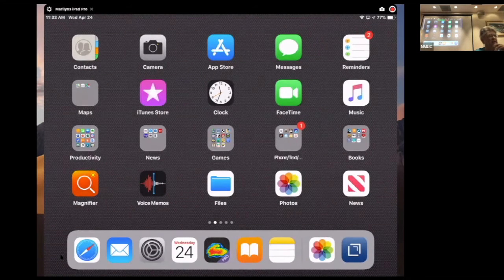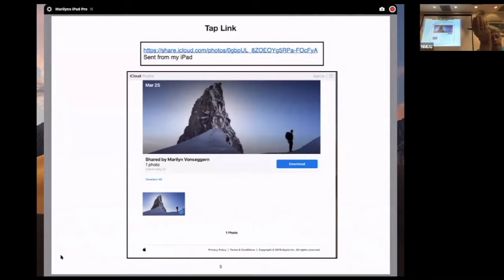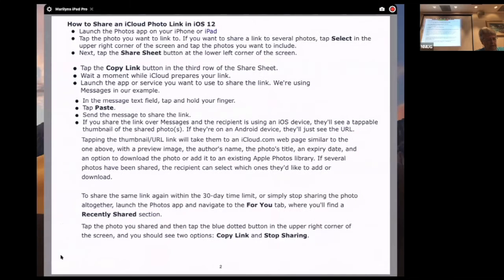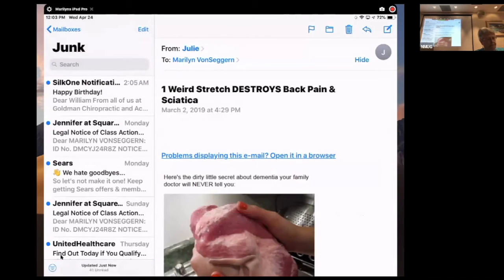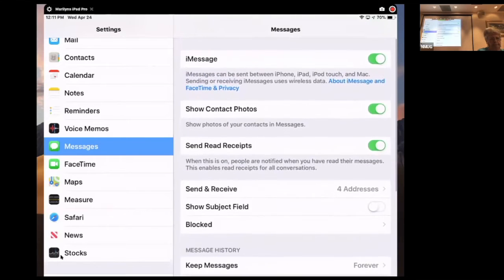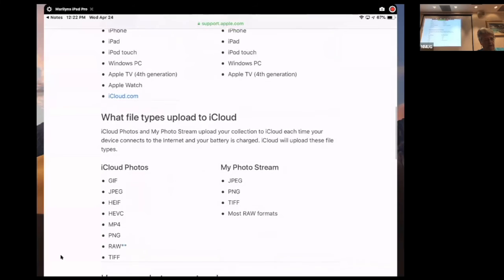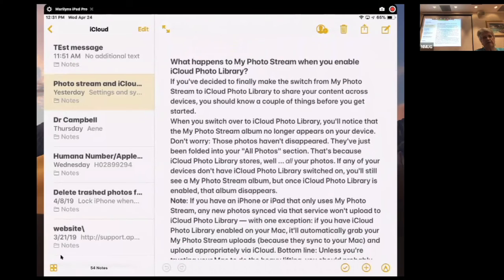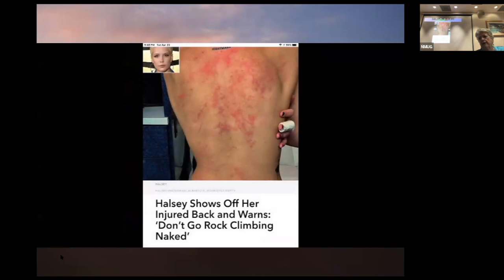NMUG MEETING iOS +++, Marilyn VonSeggern 4 24 19